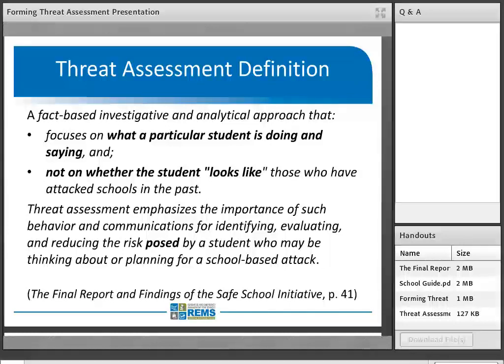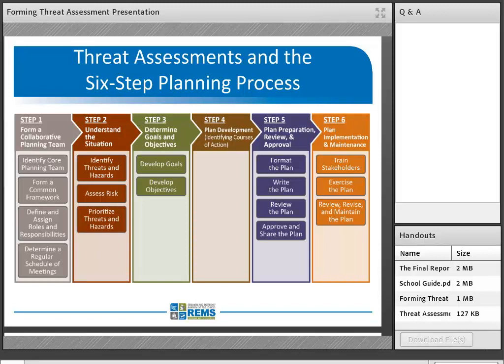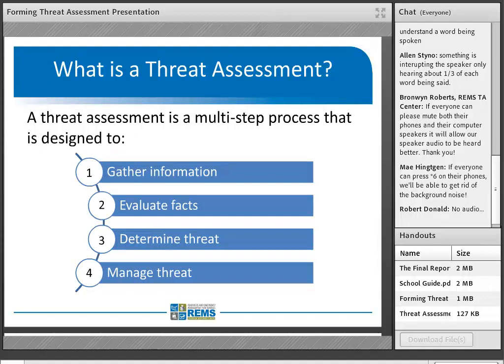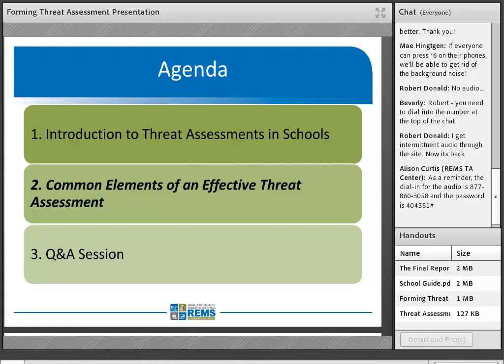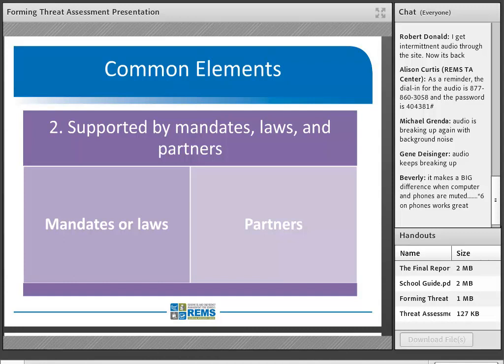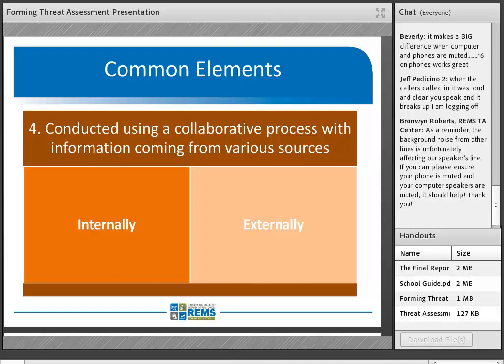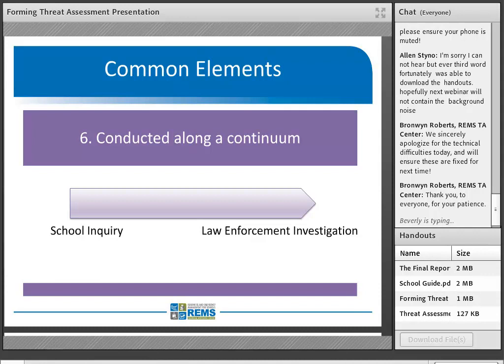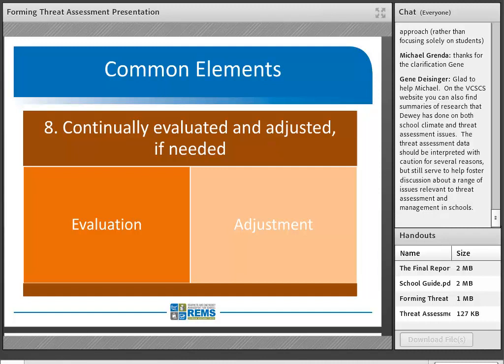Forming a School Behavioral Threat Assessment Team Webinar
Learn about the eight common elements of an effective threat assessment. Presenters represent the Virginia Center for School and Campus Safety, Prince William County Public Schools in Virginia, and REMS TA Center. Access the full webinar details and supporting documents